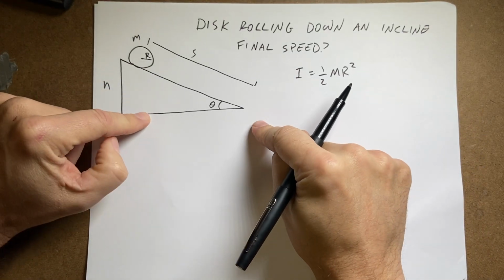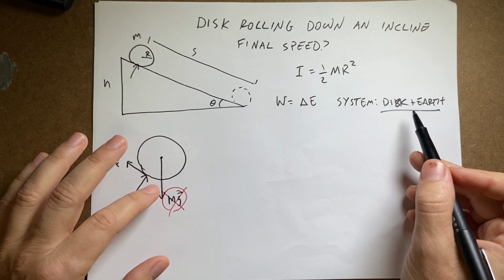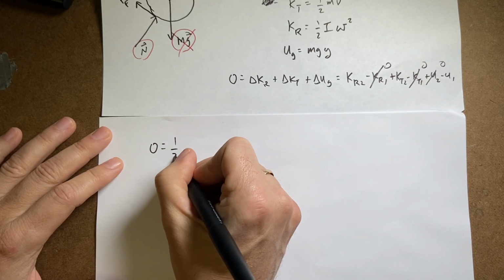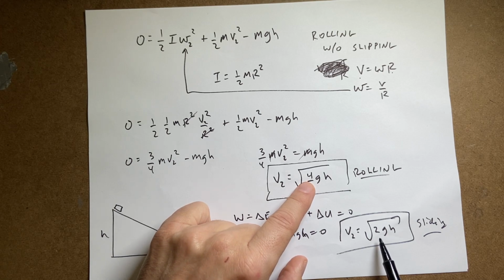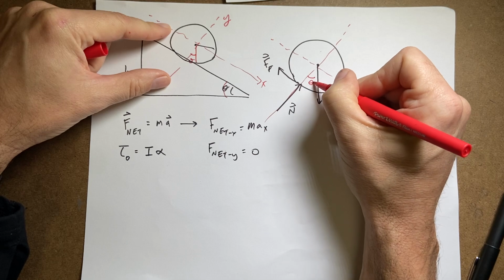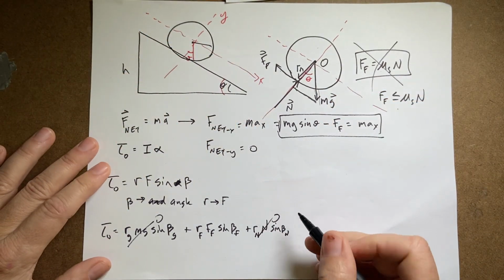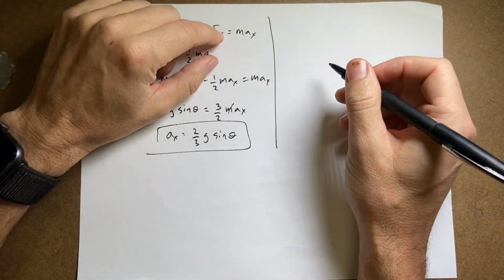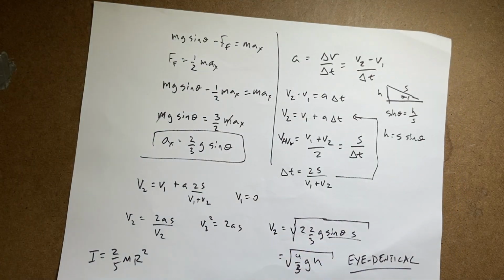Finding the Velocity of a Disk Rolling (without slipping) Down an Inclined Plane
In this video, I find the final speed of a disk rolling down an incline.  The first method uses work-energy principle to find the speed.  The second (and more interesting) method uses forces and torque.